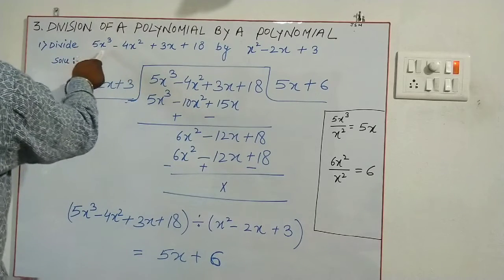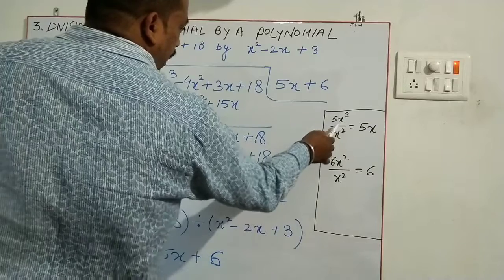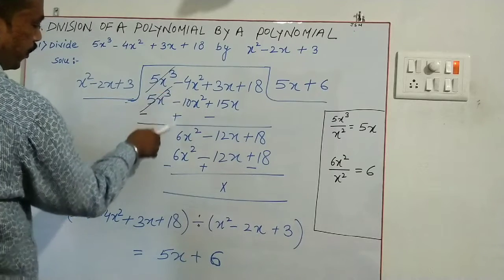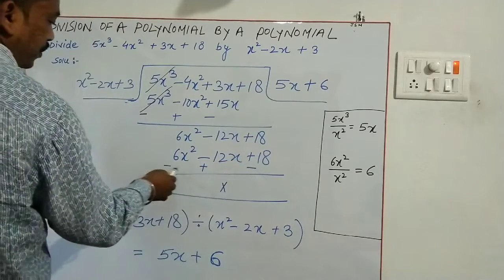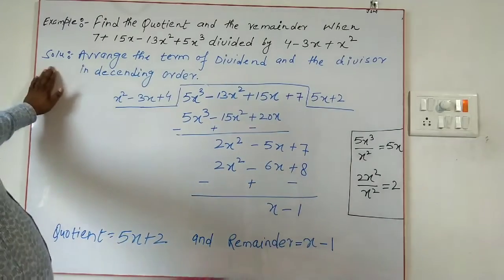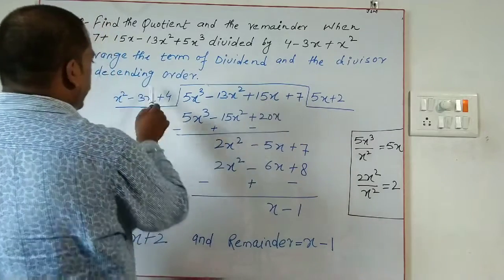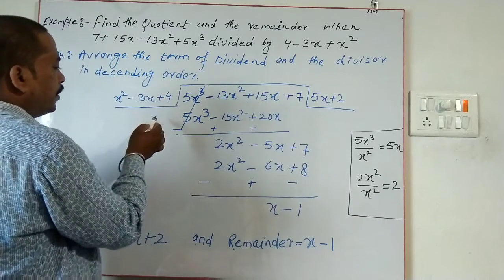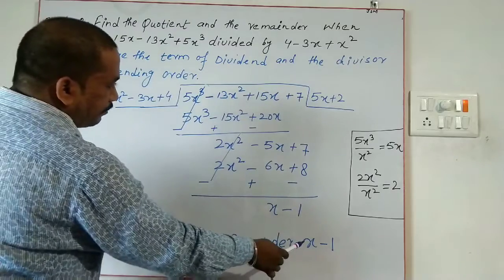Division of algebraic expression part 2